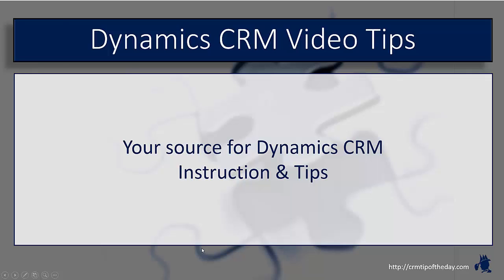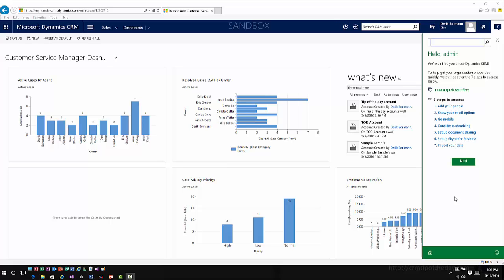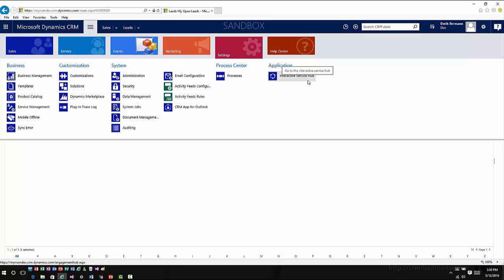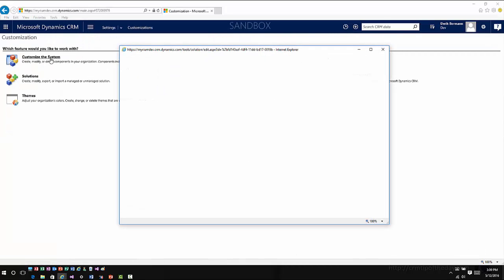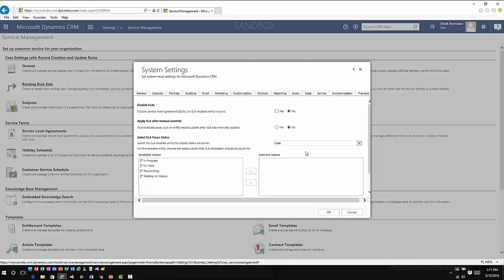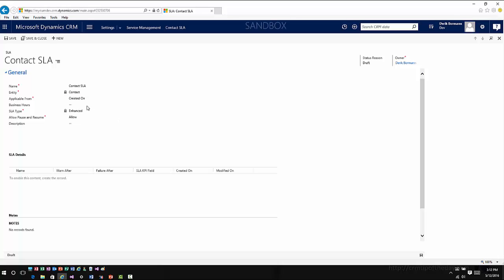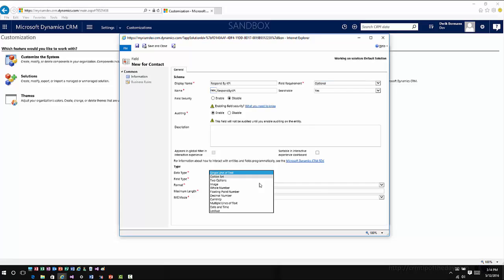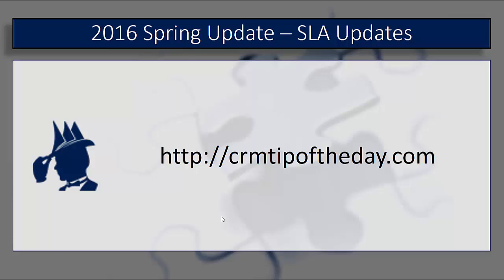Dynamics CRM 2016 Spring Update - Part 1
The Annual Spring Update for CRM Online is upon as, and trial Instances are already available with the new features.  In this video we highlight a couple of key items, and dive into the new SLA enhancements for other entities.